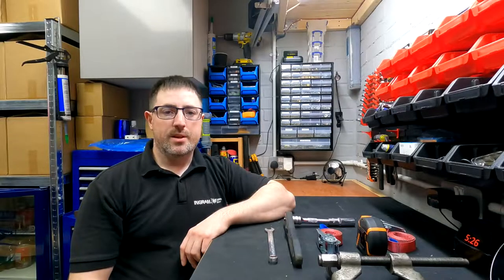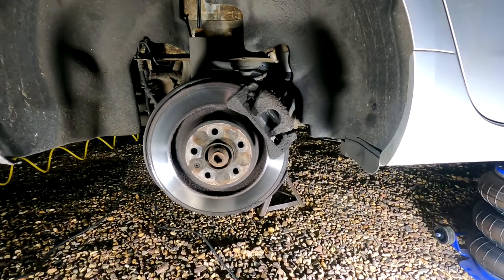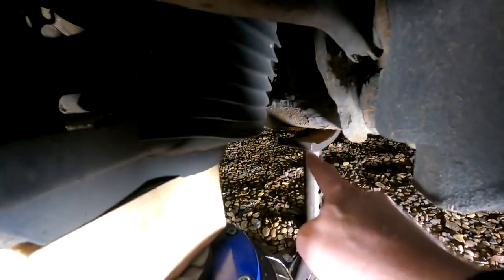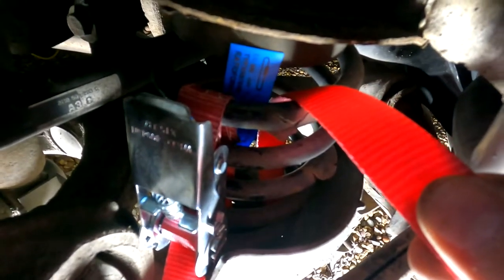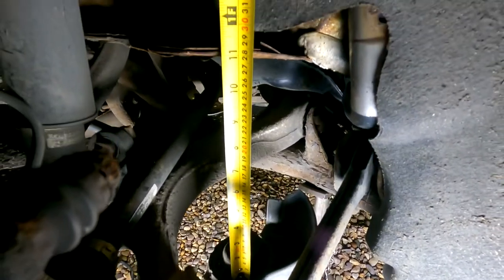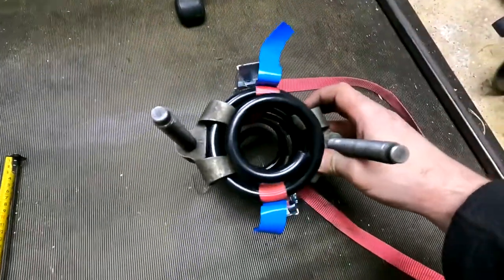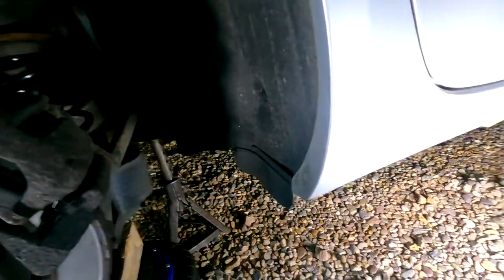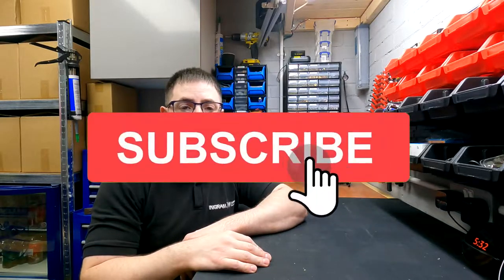Audi A6 C7 Rear Coil Spring Replacement (The Easier Way)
In this video I will talk you through each step on how to change the rear coil springs on an Audi A6 on the C7 chassis using ratchet straps to save some time, this is for the more confident of the mechanics as there is some small risk involved, if you don't feel confident doing it this way there are plenty of video's online showing how to do it the official way.

Please let me know if you have any questions in the comment section below.

Tools required:
13mm spanner
16mm socket with extension
Tape measure

Special tools required:
Spring compressors:

Safety disclaimer:  Ryans workshop is not liable for any harm, injury or property damage incurred while carrying out repairs or replacements, that are a result of incorrect use or misinterpretation of the provided information.
The user is personally liable for incorrect use of repair equipment, tools or car parts, in particular, when this use poses the risk of injury.
Ryans workshop strongly recommends being careful and adhering to the safety rules when doing any repair or replacement. Keep in mind that using low quality auto parts does not guarantee the proper level of road safety.